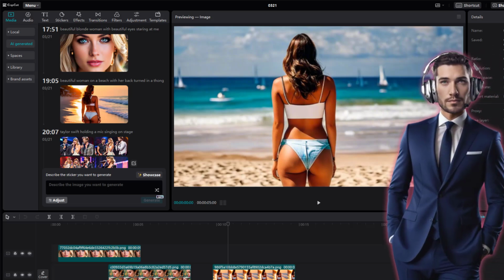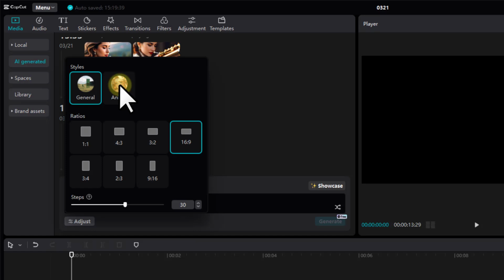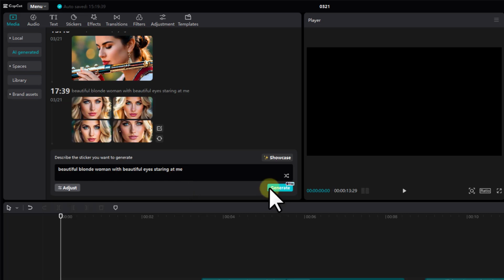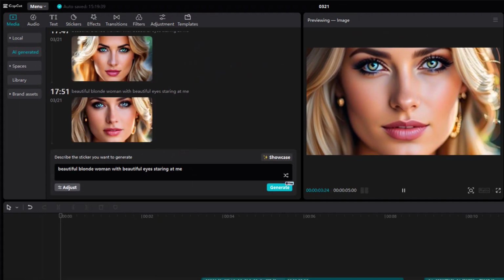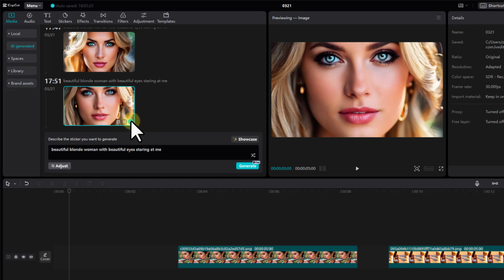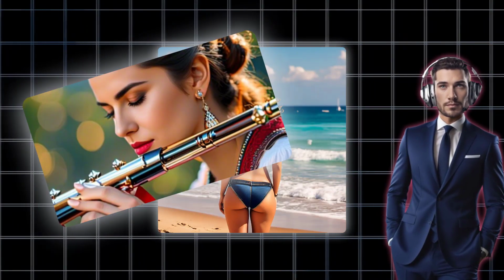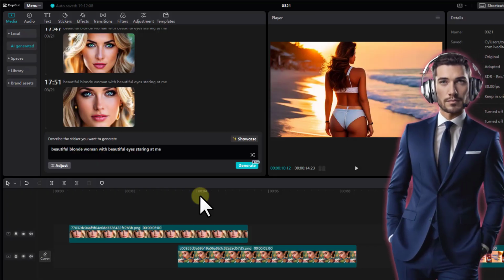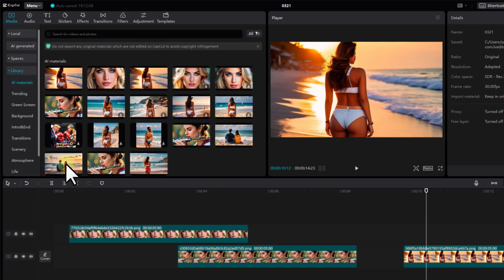CapCut AI Just Stepped Up its Game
This CapCut feature is CRAZY. I've tried several AI image generators and CapCut's is actually REALLY GOOD. Yes, the woman in the Thumbnail was made in CapCut on my PC.

AI is giving us a lot of potential to do super cool things. CapCut just took things to another level with this feature. Watch till the end to learn exactly how to use it, what it’s capable of, and what it can be used for. You can use this feature to create content on YouTube, TikTok, and Instagram. It’s pretty awesome.